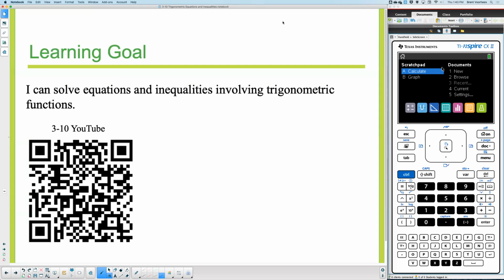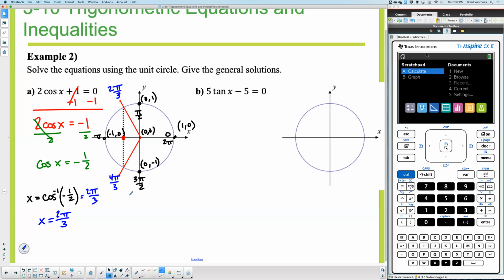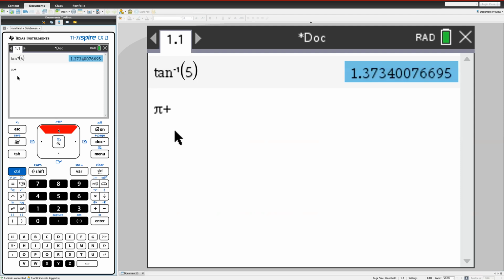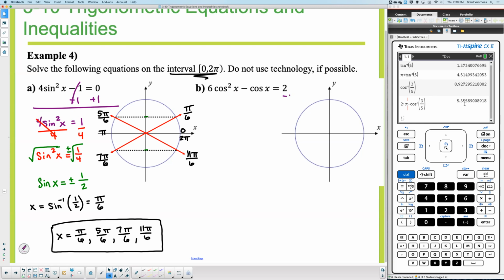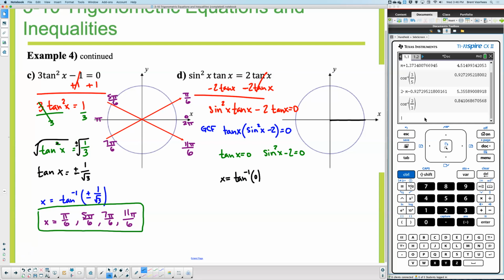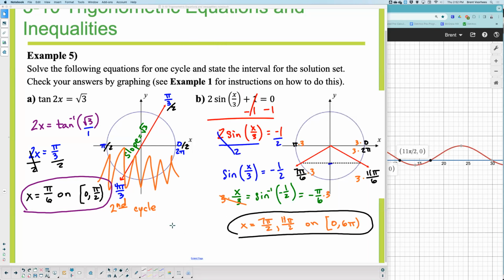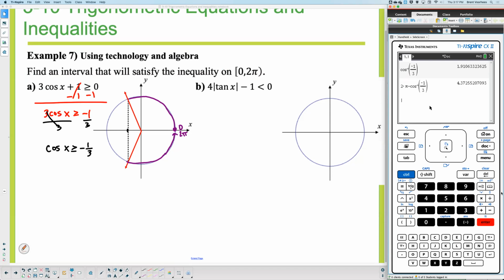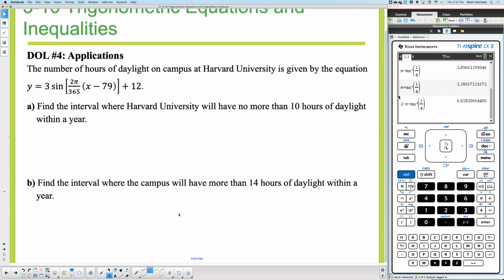3-10 Trigonometric Equations and Inequalities